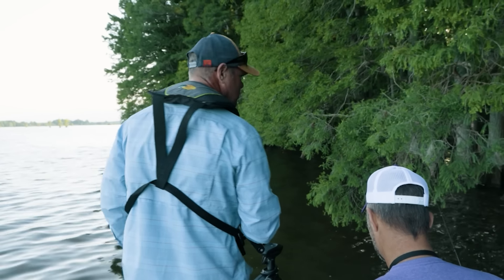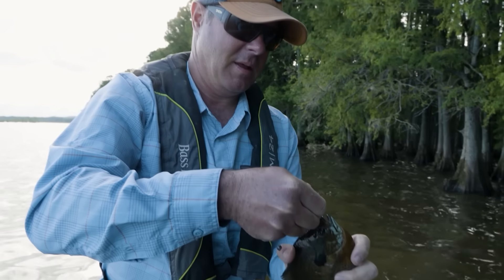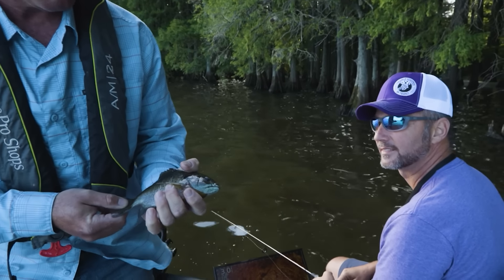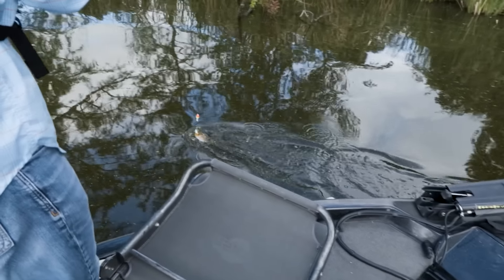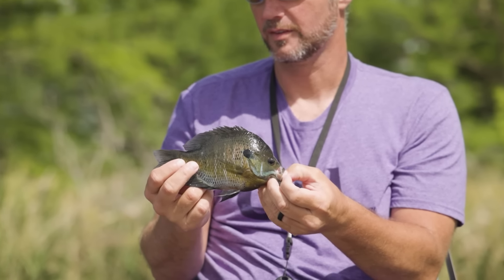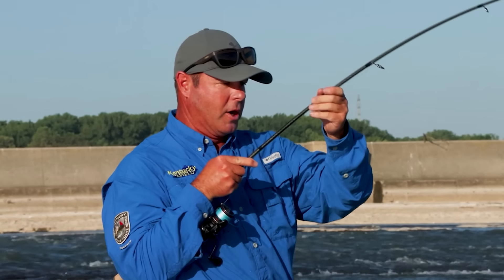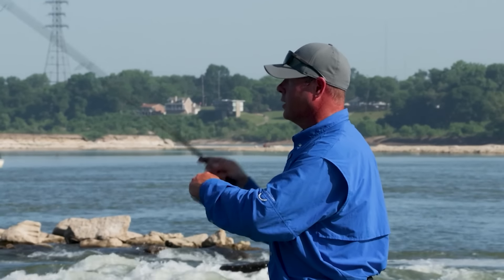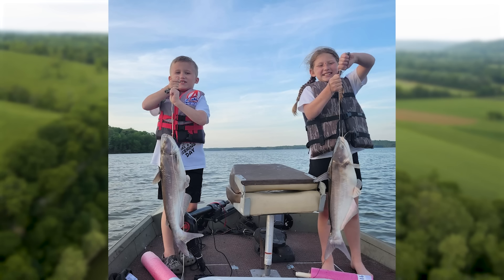June 8, 2024 Full Show - Reelfoot Lake Bluegill, Fawn Distress Coyote Hunt, Falls of the Ohio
This week we're catching monster bluegill at scenic Reelfoot Lake alongside Jeremy Mattingly of Crappie Monster! Then, we're hunting coyote and calling them in using fawn distress calls. Lastly, we're at the Falls of the Ohio River catching rough fish!